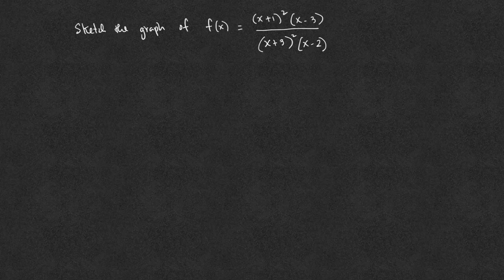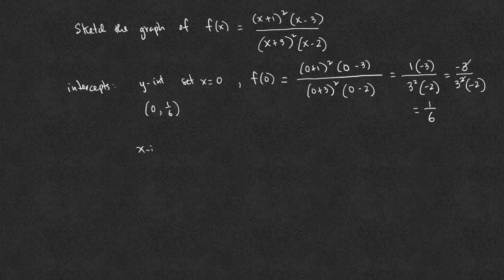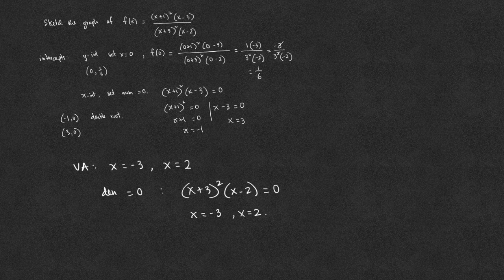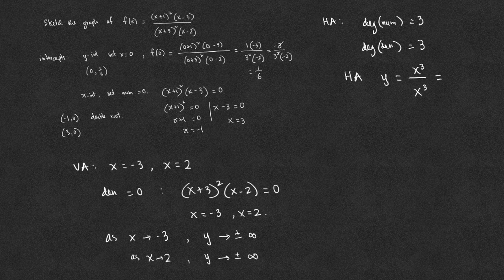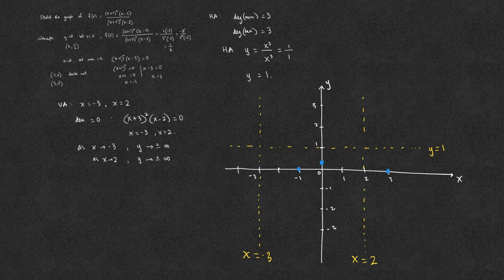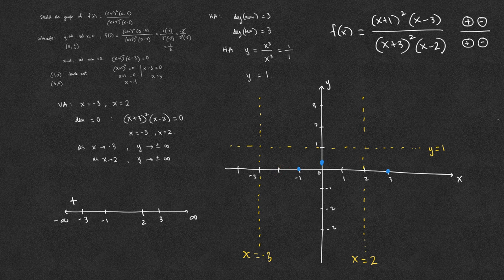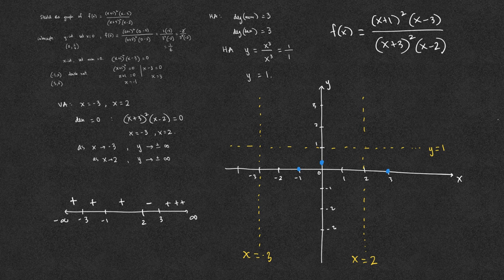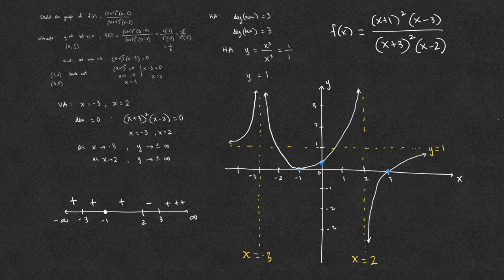M98s0306 Graph rational functions